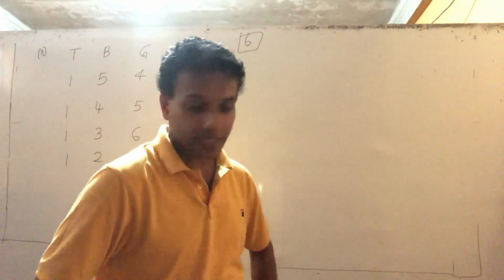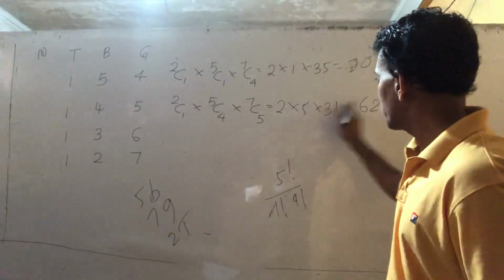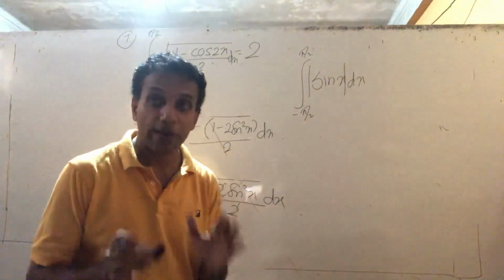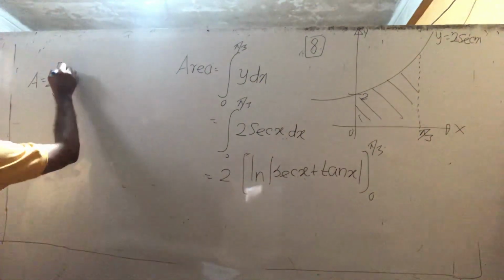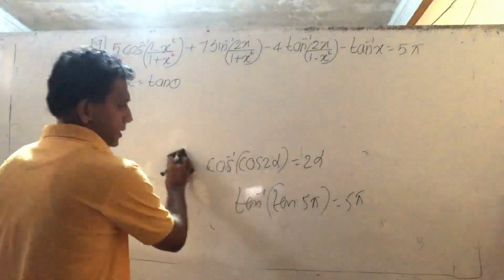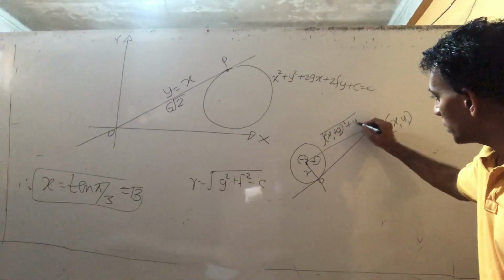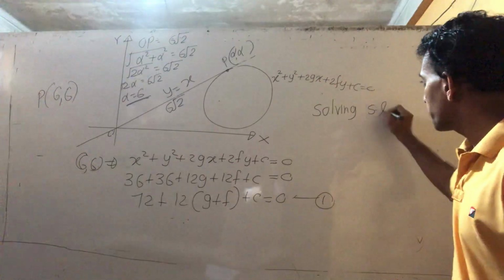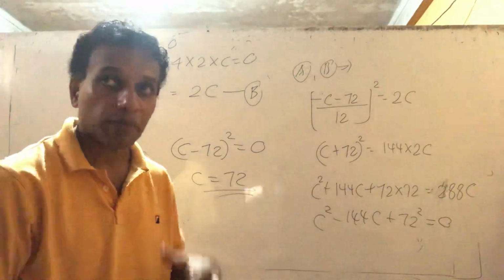COMBINED MATHS model paper Discussion Video 2 by SHAM sir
Solutions for remaining 5 Questions